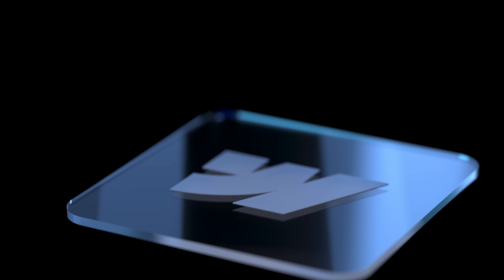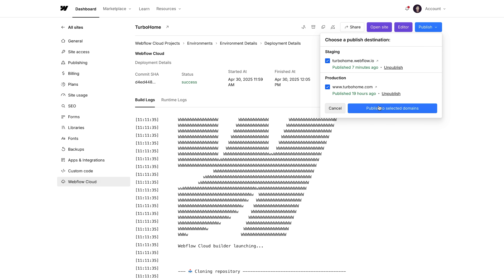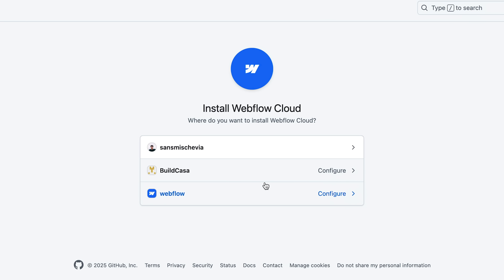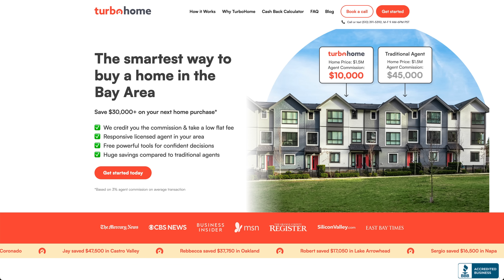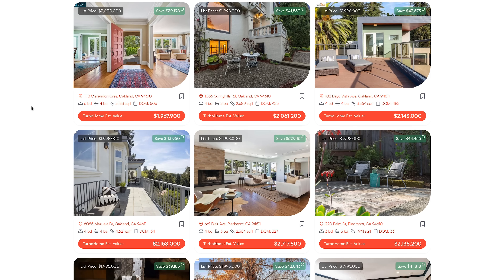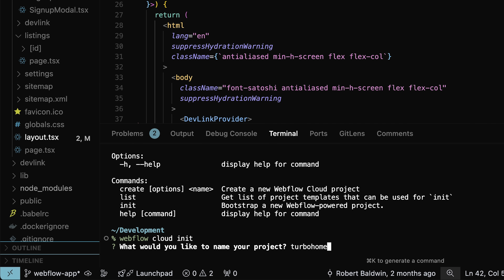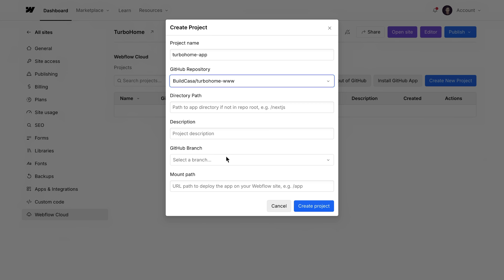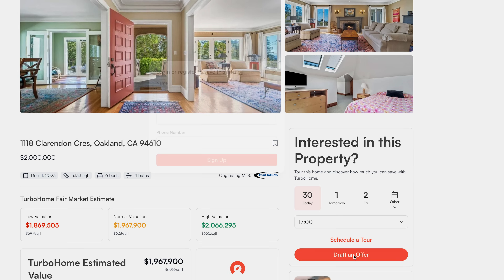This new Webflow feature unlocks full-stack power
Introducing Webflow Cloud

Extend the power of Webflow's platform by deploying full-stack web apps and dynamic, on-brand web experiences alongside your Webflow site with Webflow Cloud.

By hosting full-stack, on-brand web experiences natively within Webflow, technical teams can easily integrate with third-party APIs, build bespoke logic, or deploy real-time data experiences.

• Deploy highly-customized website experiences
Deliver advanced functionality alongside your site — without sacrificing brand consistency or customer experience.

• Scale your SEO and content marketing
Programmatically generate dynamic pages based on structured data — unlocking a whole new level of automation and flexibility.

• Integrate your site with internal tools
Build and integrate internal tools alongside your Webflow site  — without getting bogged down in lengthy development cycles.

• Stay on-brand across the entire web experience
We know it’s critical for your brand to stay consistent across every touchpoint. As part of the Webflow Cloud beta, you’ll also get access to the DevLink beta — so you can use existing components from your Webflow site in your Webflow Cloud web apps.